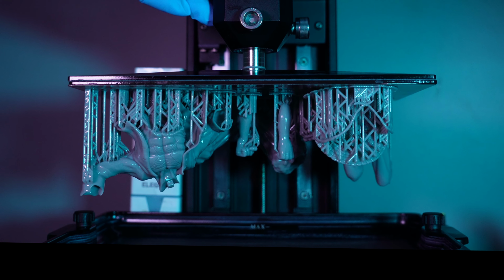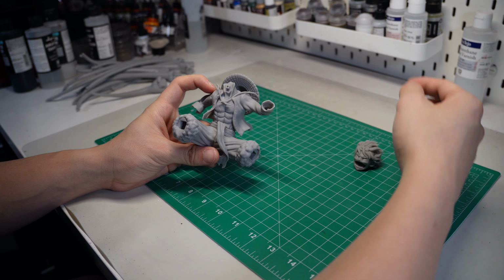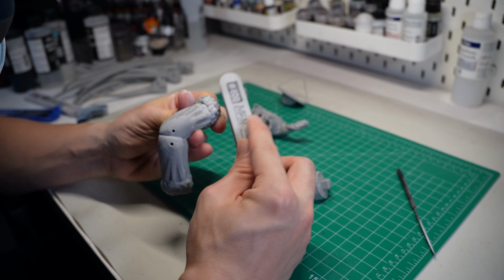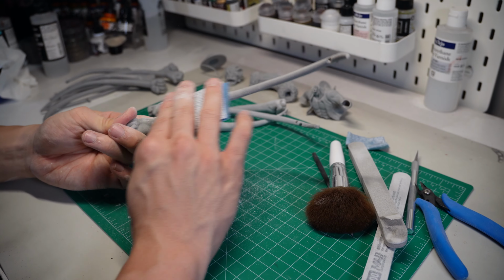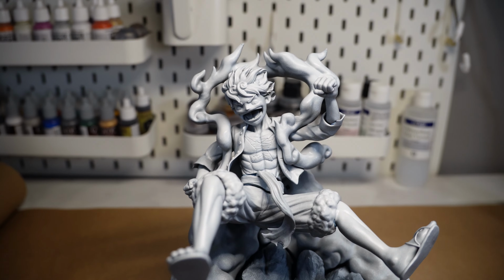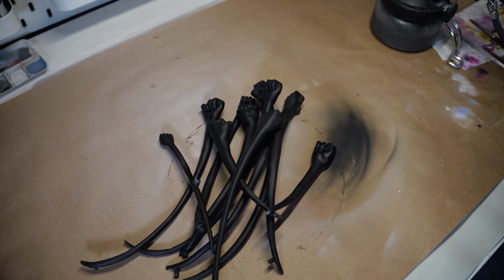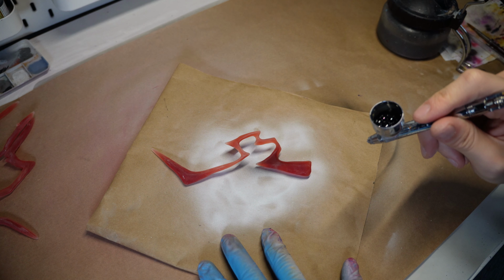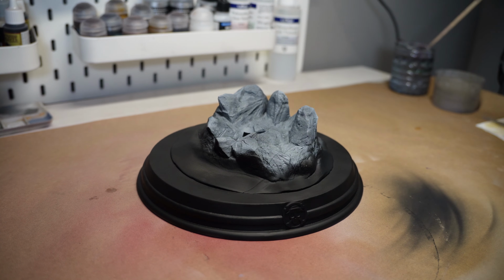3D Printed my own LUFFY statue in GEAR 5 | One Piece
Timelapse of 3D printing and painting Monkey D Luffy in Gear 5 Sun God Nika from the anime and manga One Piece by Eiichiro Oda sensei.

Resin figure printed on the Elegoo Saturn 2.

Paints used to complete the resin statue were a mix of vallejo acrylic paints, Army Painter Speed paints, Vallejo Xpress colors and Citadel Contrast Paints. These paints are popular among the slapchop painting method where it is a variation on zenithal speed painting.
The Iwata eclipse airbrush was also used to create smooth blends and glazes for this concept art.

📷 Camera 📷
Camera Sony ZV-E10
Lens Sigma 18-50mm F2.8

🖨️3D Printer & Resin🖨️
Uniformation GKtwo
Elegoo Saturn 2 3D Printer
Elegoo Cure and Wash station
Sunlu standard resin

🎨Paints🎨
Vallejo Fairy Flesh Set
Vallejo Starter Set
Army Painter SpeedPaint
Vallejo Express Colors
Citadel Contrast Paints

🔫Airbrush🔫
Iwata Eclipse Airbrush (US)
Airbrush Compressor
Airbrush Cleaning pot
3M Respirator (Mask)
Respirator Vapor Cartridge (For Painting)

🔧Miscellaneous🔧
Nail Dust Collector
Paint Rack
Airbrush Cleaner
Flow Improver
Surface Primer
Matt Varnish
3M Particulate Filter (For Sanding)

📷 Camera 📷
Camera Sony ZV-E10

🖨️3D Printer & Resin🖨️
Uniformation GKtwo
Elegoo Saturn 3 Ultra 3D Printer
Sunlu standard resin

🎨Paints🎨
Vallejo Flesh Set
Vallejo Starter Set
Army Painter SpeedPaint 2.0
Citadel Contrast Paints

🔫Airbrush🔫
Iwata Eclipse Airbrush
Airbrush Compressor
Airbrush Cleaning pot
3M Respirator (Mask)

🔧Miscellaneous🔧
Nail Dust Collector
Paint Rack
Airbrush Cleaner
Airbrush Thinner
Flow Improver
Surface Primer
Matt Varnish
3M Particulate Filter (For Sanding)